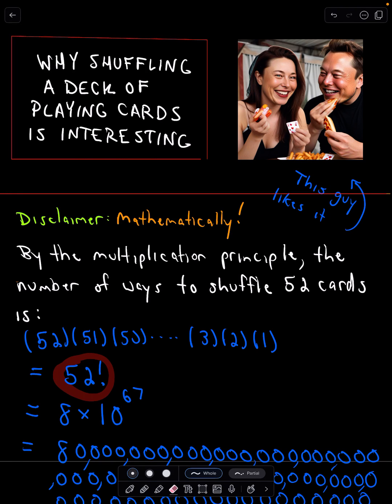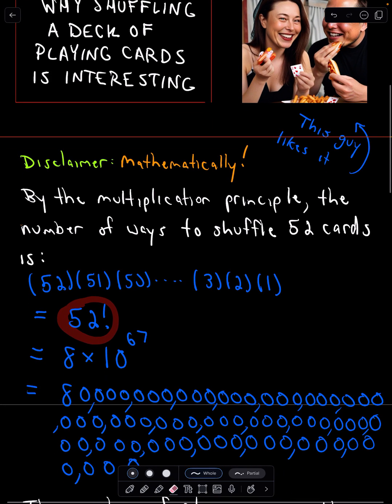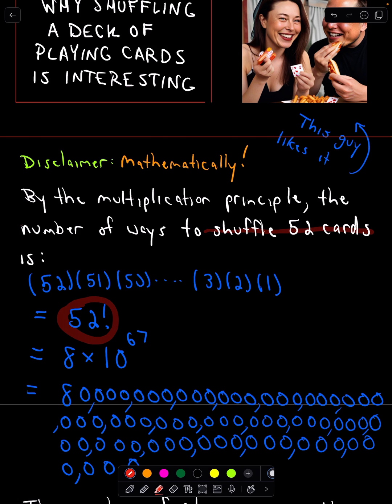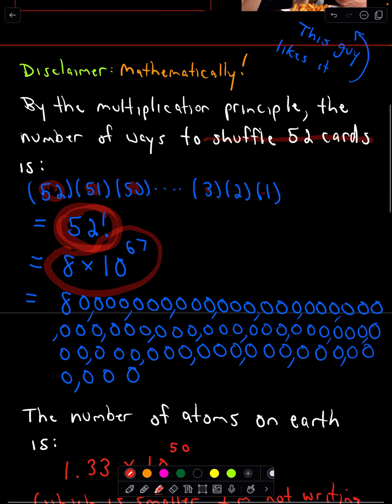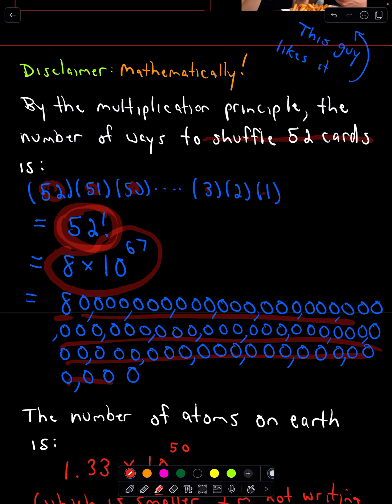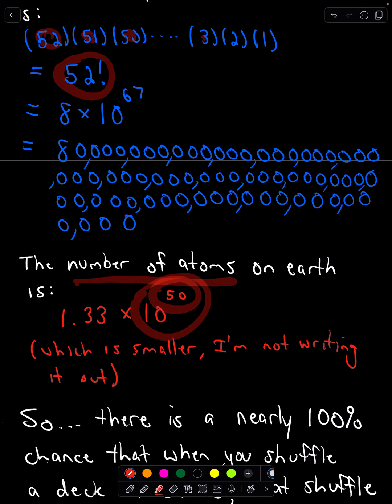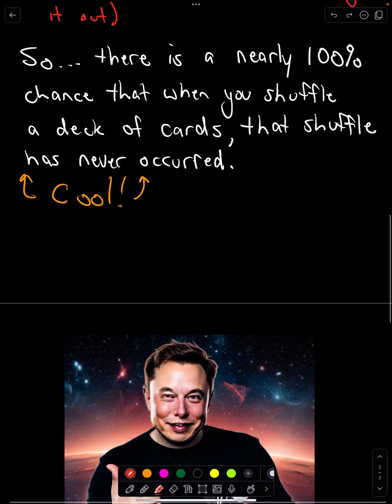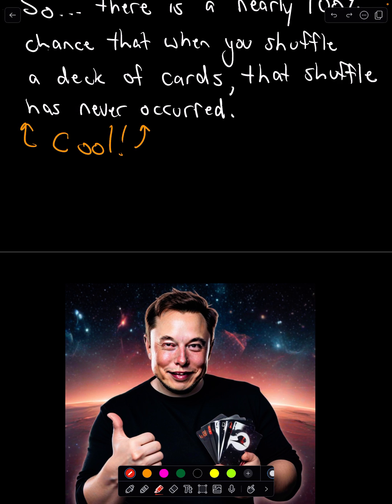Why Shuffling a Deck of Cards is Interesting Mathematically (Factorials, Counting Techniques)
Here we look at just how amazing shuffling a deck of cards can be.  Just a fun observation!
At first glance, considering how many games have been played with a deck of cards and how often those cards are shuffled, we might expect for those shuffles to have 'already happened' previously.

So for example, suppose I shuffle my deck and then start flipping over cards to see:
Ace (Hearts), Eight (Hearts), Three (Spades),. etc

It almost seems reasonable that over the course of human civilization, either someone has shuffled and had that same sequence of cards OR given how many games are played online, that again the shame shuffle has occured.

WELLLLLLLLLLLLLLL. it turns out that the probability of that actually happening is almost zero.

So, anytime you shuffle a deck of cards you can almost be certain that no one has ever held that same initial configuration of cards before.